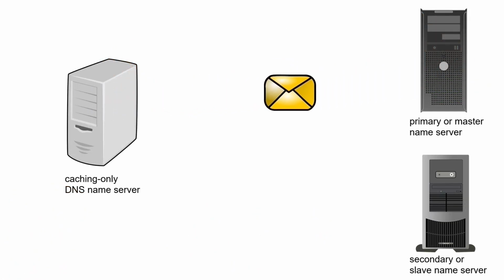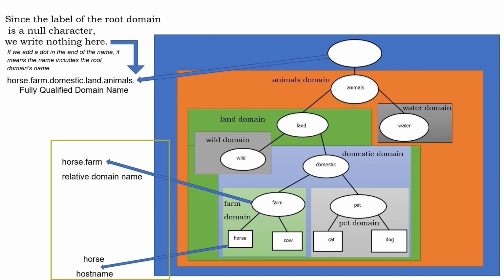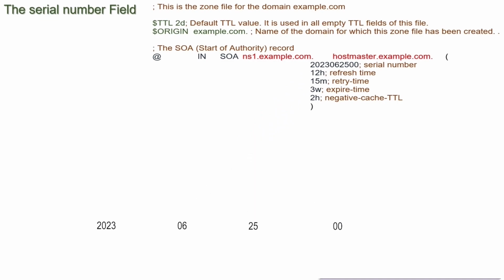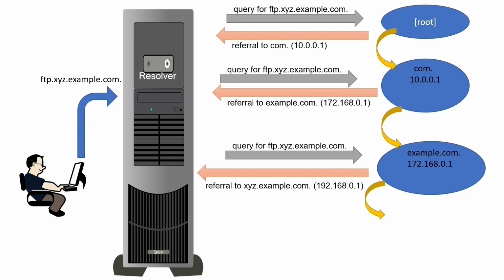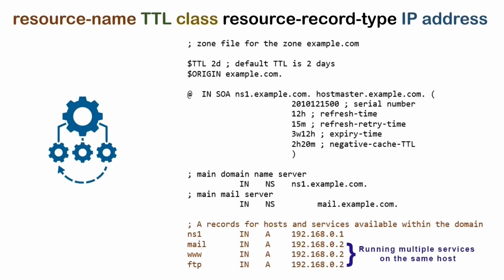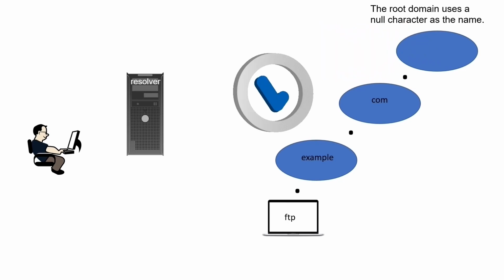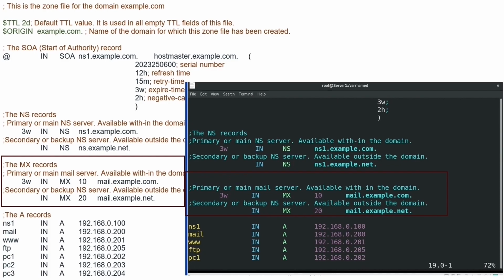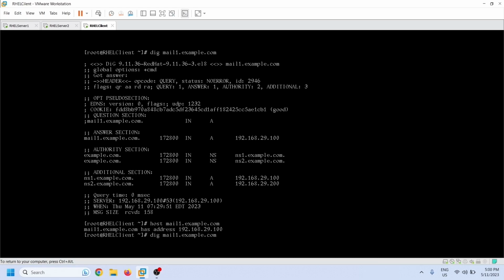How to configure primary/master and secondary/slave nameservers | a complete tutorial for beginner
This tutorial explains the following topics.

How to configure, test, and verify DNS nameservers in virtual lab

This video is based on the following tutorials.